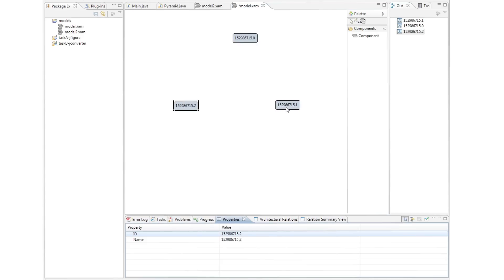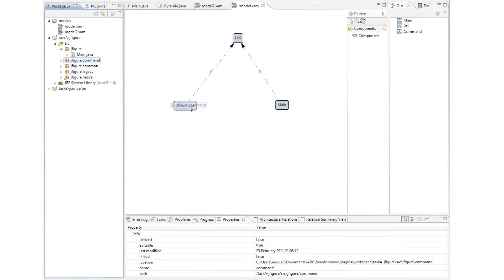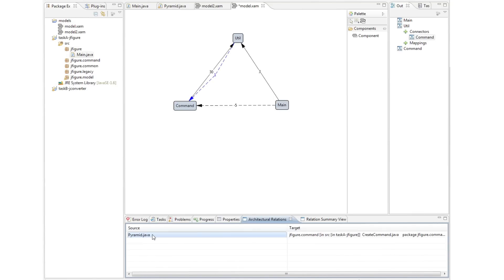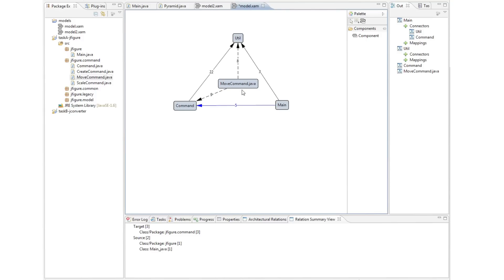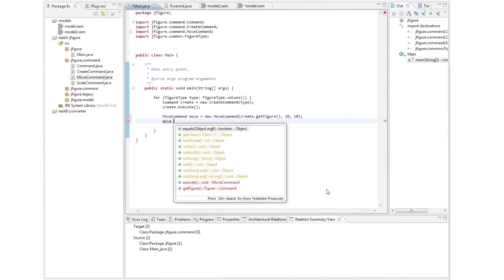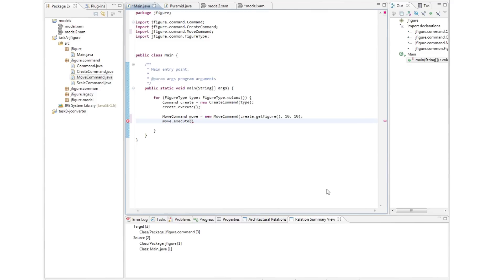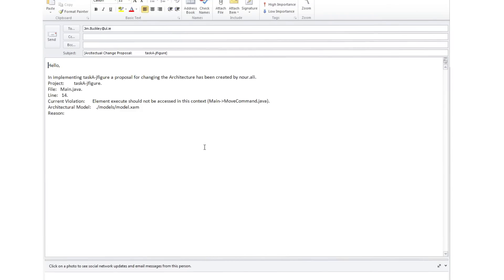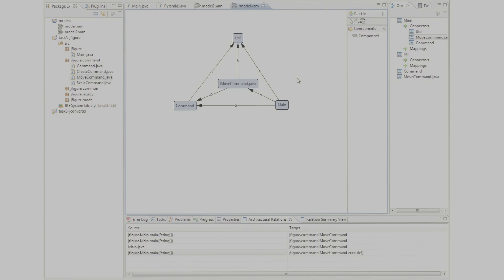JITTACfinal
JITTAC: A Just-In-Time Tool for Architectural Consistency